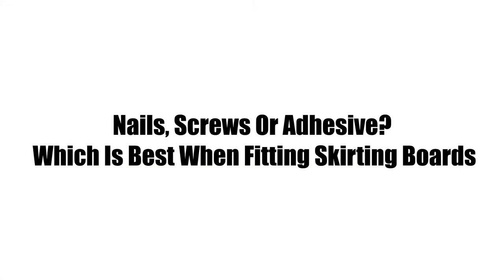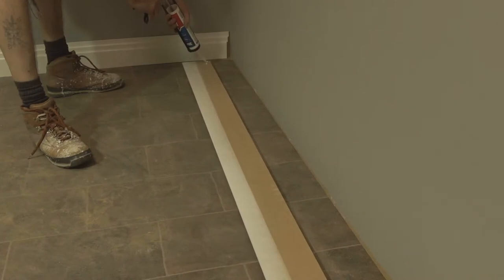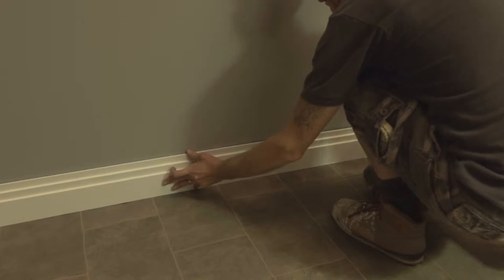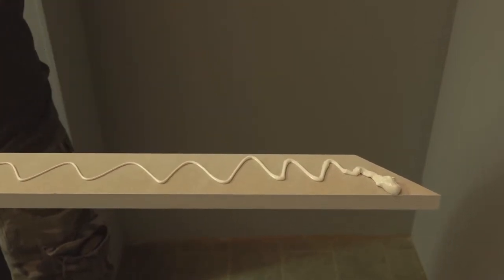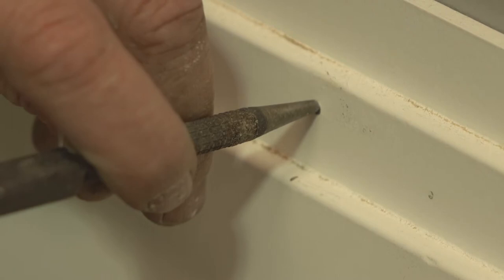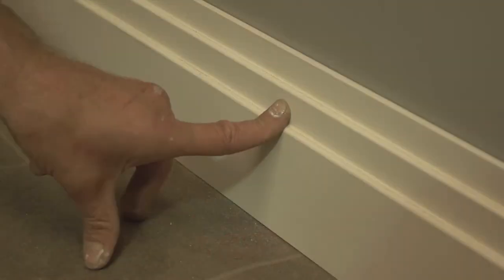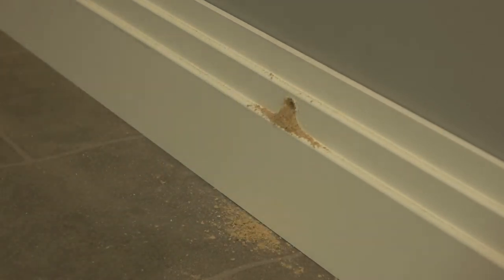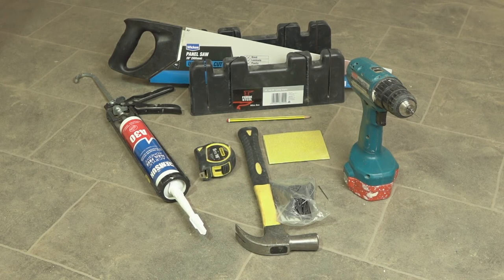Nails, Screws Or Adhesive? Which Is Best When Fitting Skirting Boards? | Skirting World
In this video, we answer the questions: Which is best and why? Nails, Screws, Adhesive or a combination?